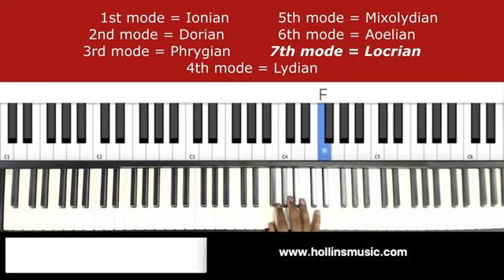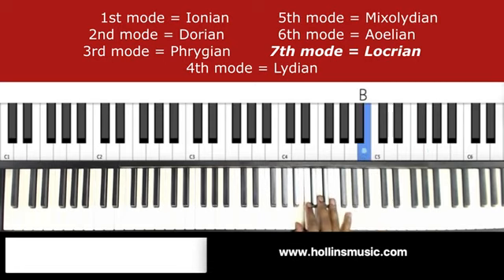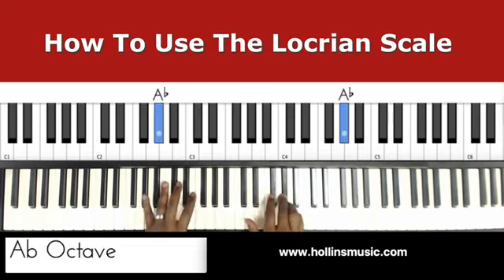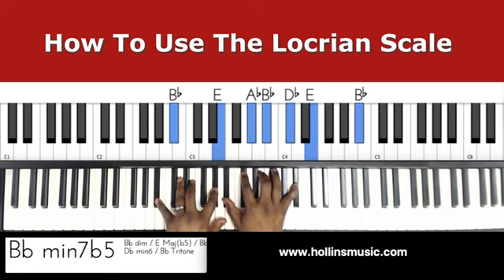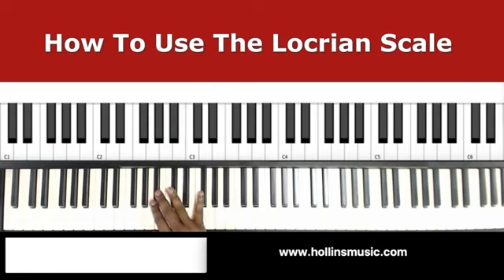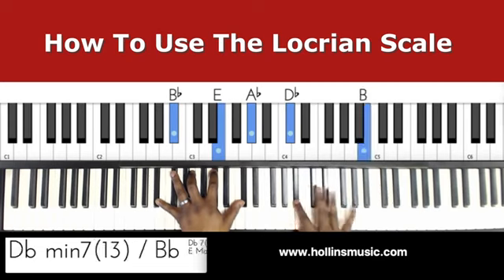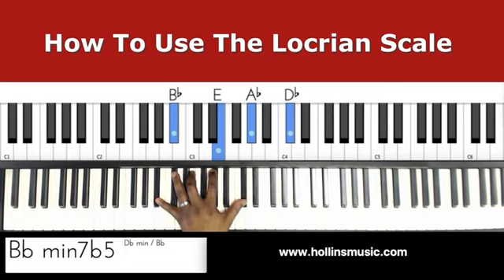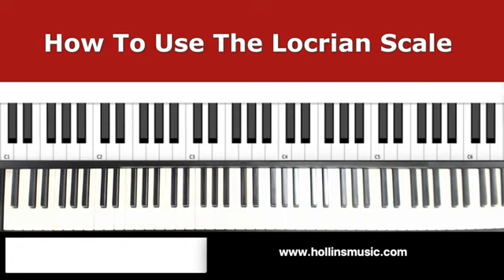HOW TO PLAY LOCRIAN SCALE WITH Bb-b5 CHORD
GREAT LECTURE JUST FOR U